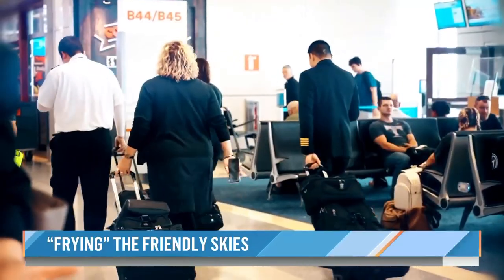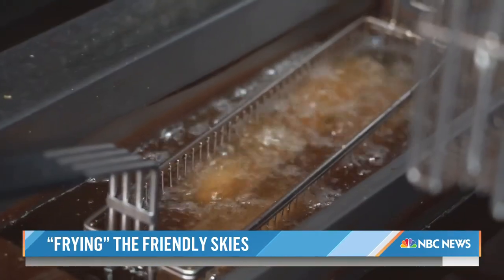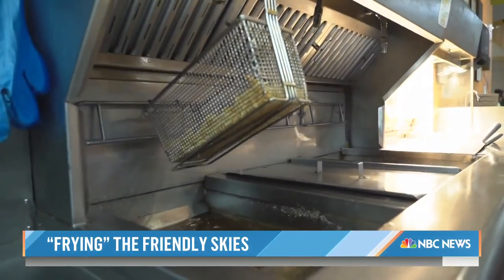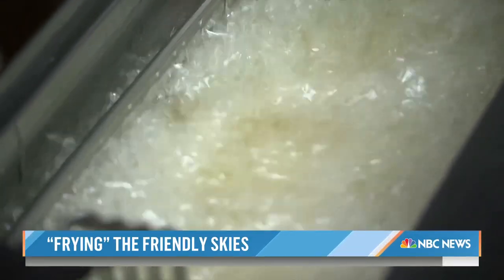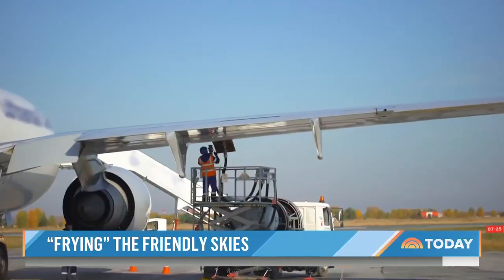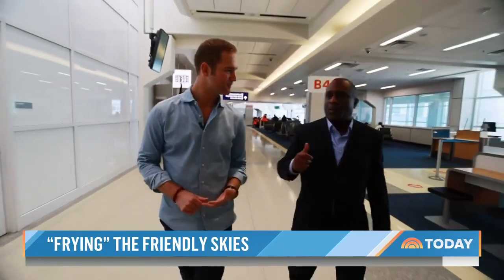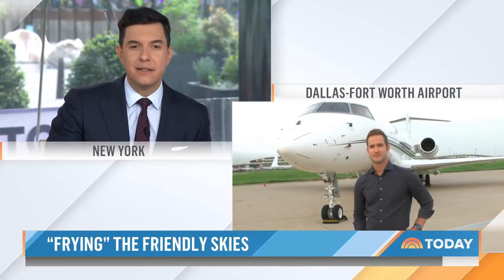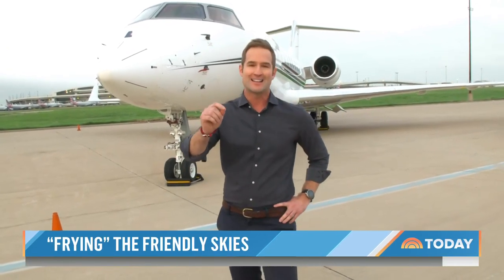Dallas-Fort Worth Becomes First Airport To Use Cooking Oil As Jet Fuel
Dallas-Fort Worth International Airport is aiming to have zero net emissions by 2030. This mission includes recycling restaurant cooking oil and converting it into jet fuel. NBC’s Morgan Chesky reports for TODAY.